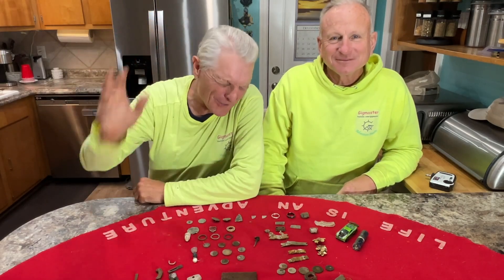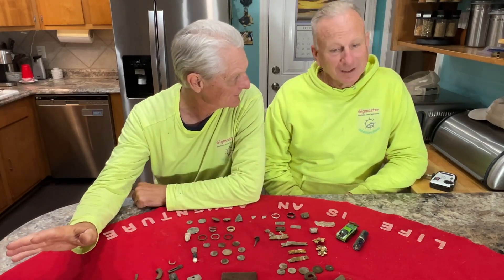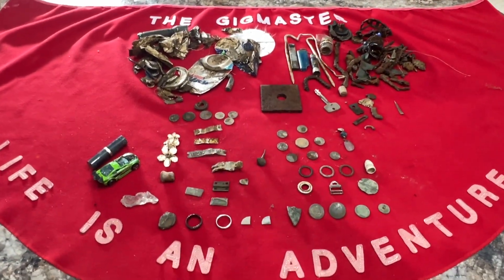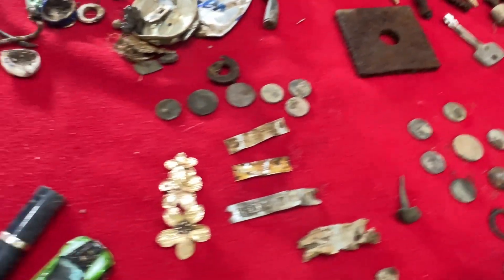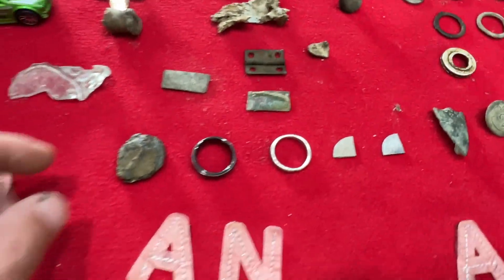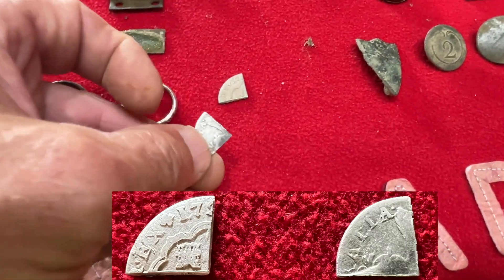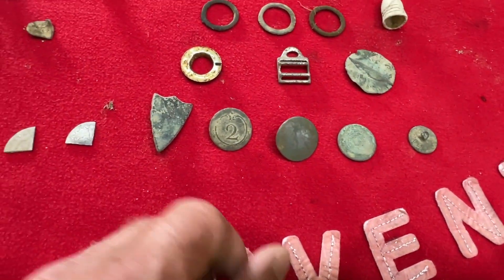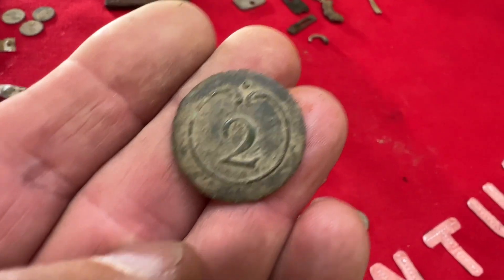Reales and Revolutionary Closeout